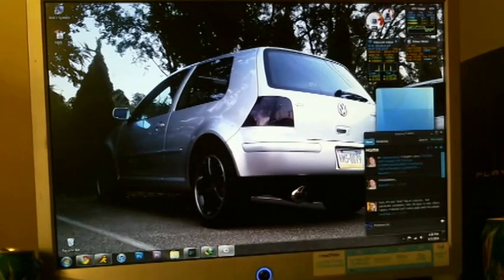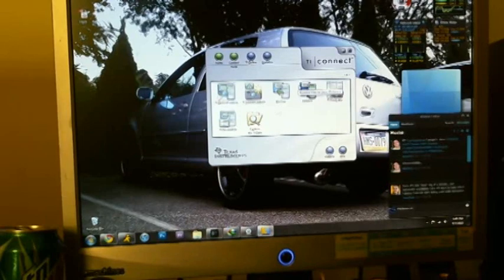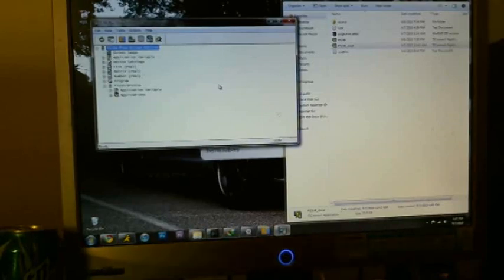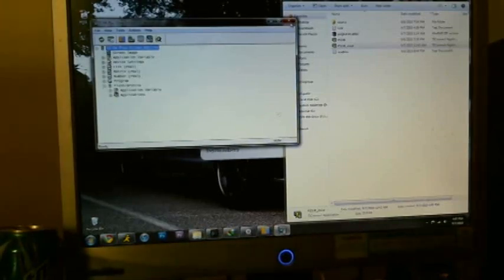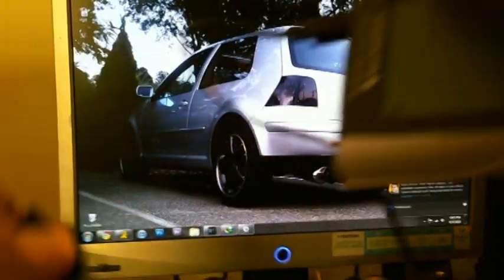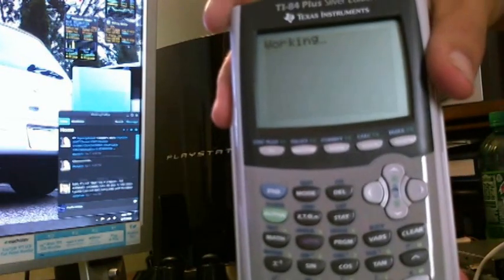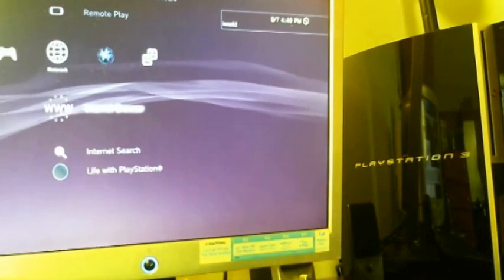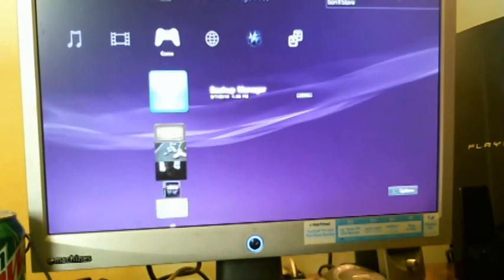How To: Hack you PS3 with a Ti-84 SE calculator!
Ever thought you could hack you PS3 with a graphing calculator? Well, it's possible, and I show you how!

Brandon Wilson Twitter: @brandonlwilson